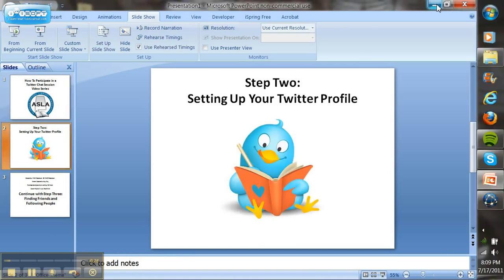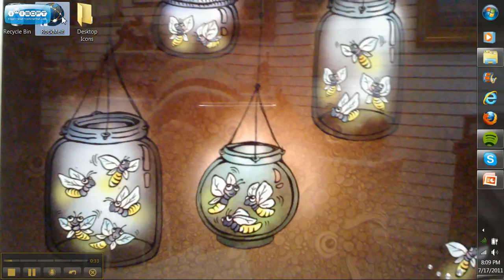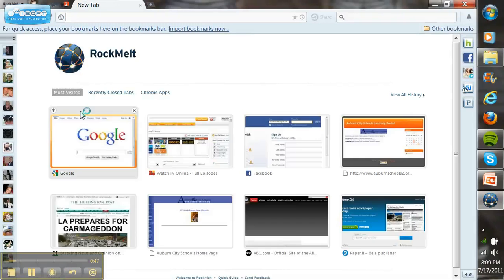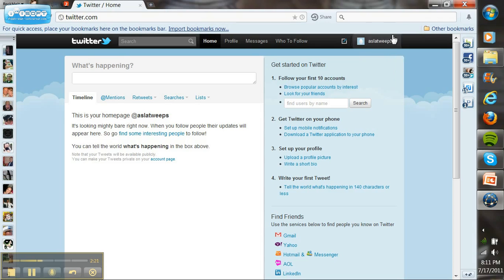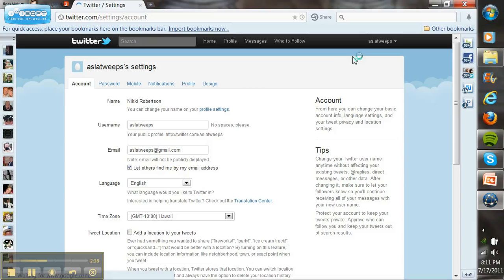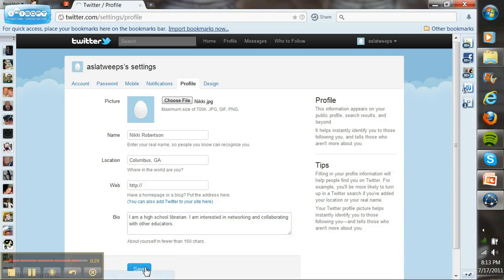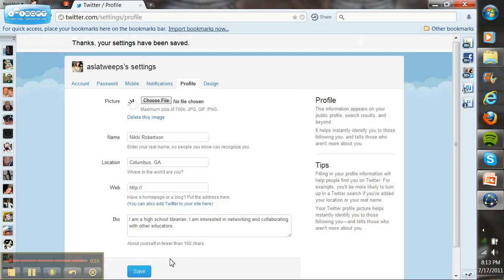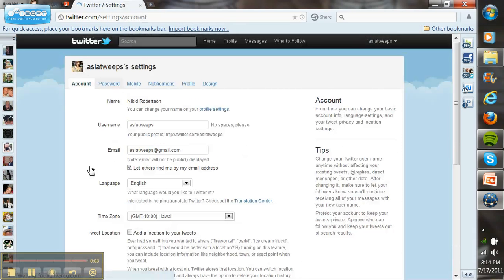Session 2 -- How to create a Twitter profile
A How To Participate in a Twitter Chat Tutorial Series from How to Set up a Twitter Account to Participating in a Twitter Chat by Nikki Robertson, School Librarian at Auburn High School, Auburn, AL.